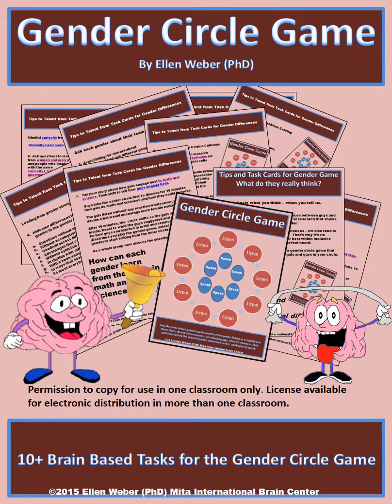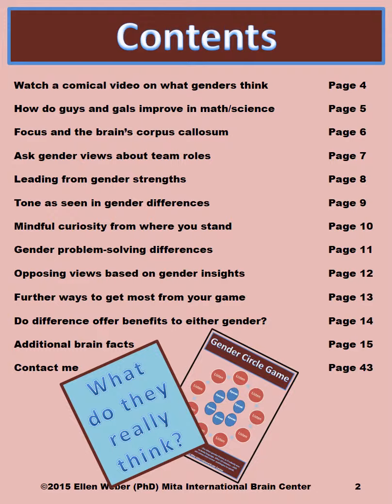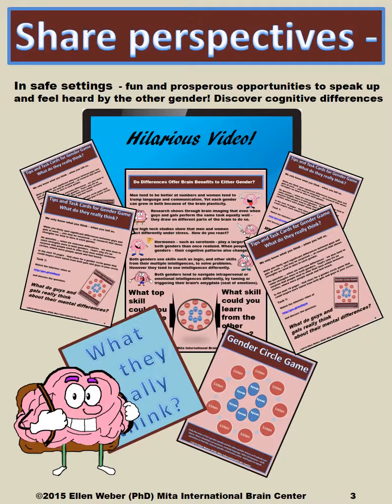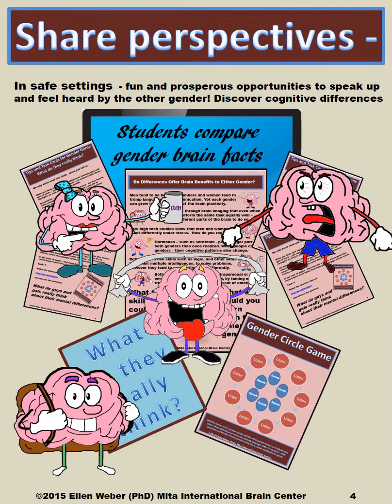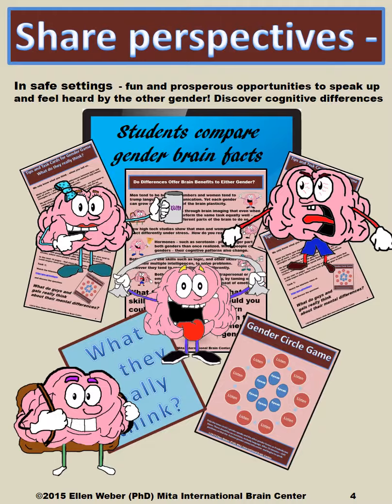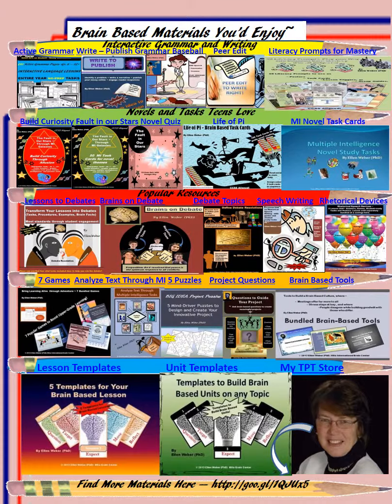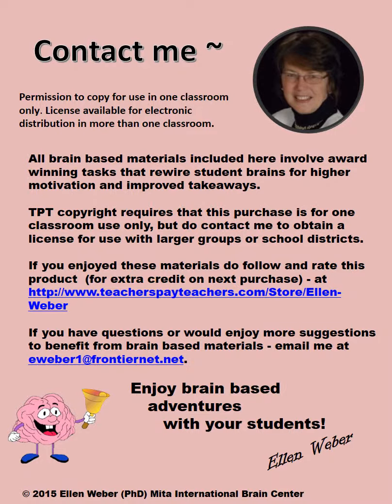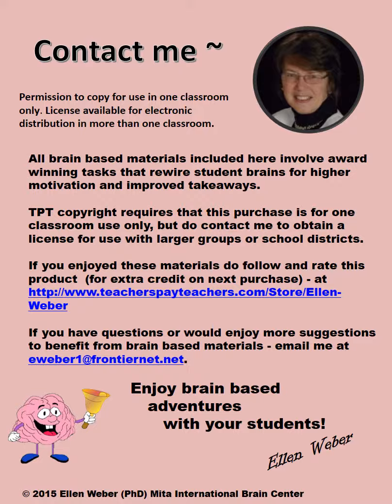Gender Games Video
It often surprises me how keenly interested both genders are in how the other thinks!

These gender circle games show not only how the opposite gender thinks - but why so! Students also discover cool physiological differences such as the corpus callosum, and other brain parts that fuel actions.

The best part about gender circle games is that genders also learn more from one another. And all in fun way that hold students' interest and build curiosity.